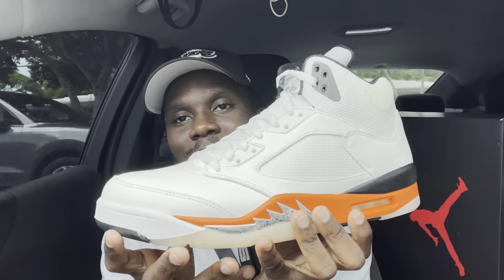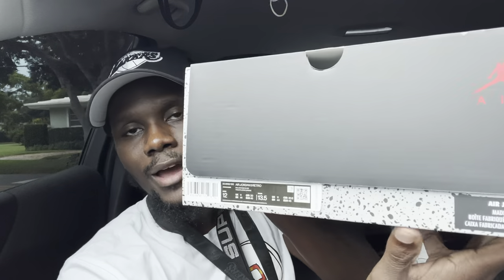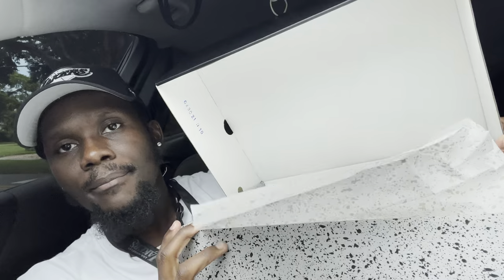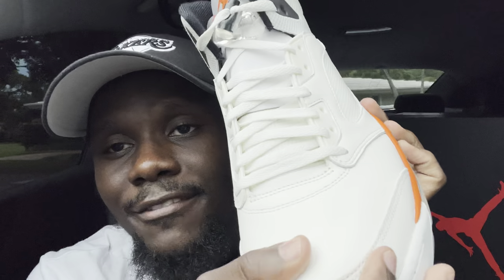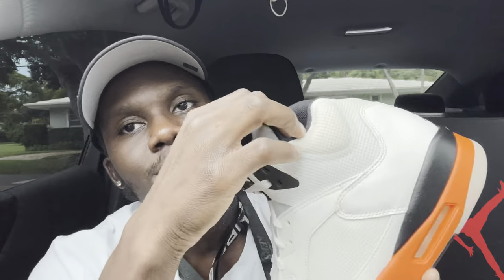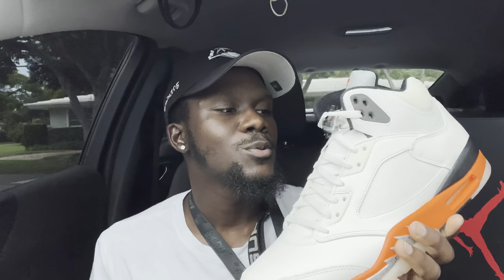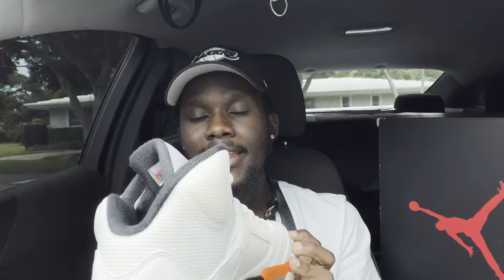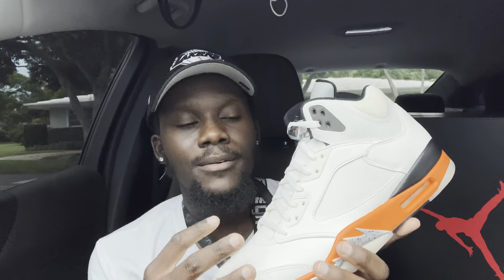Air Jordan 5 Retro Orange Blaze / Shattered Backboard Review